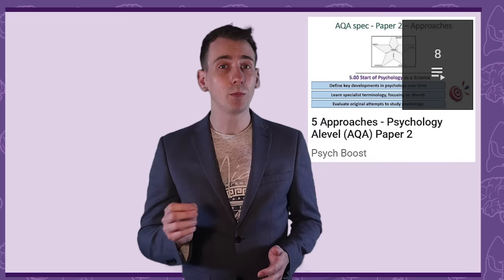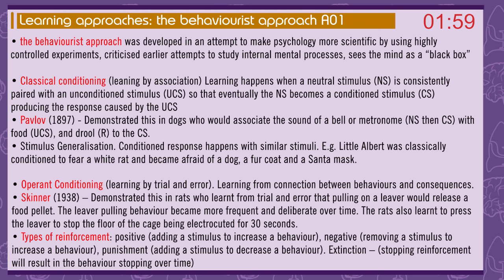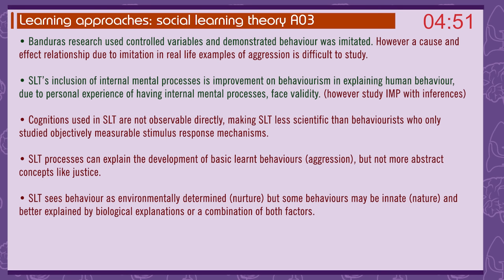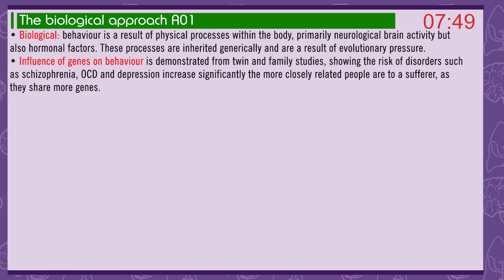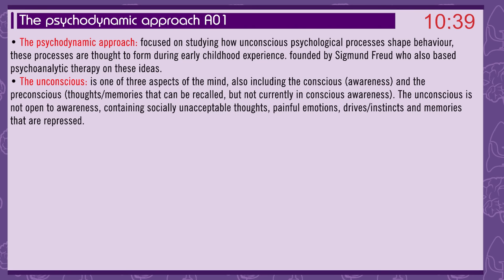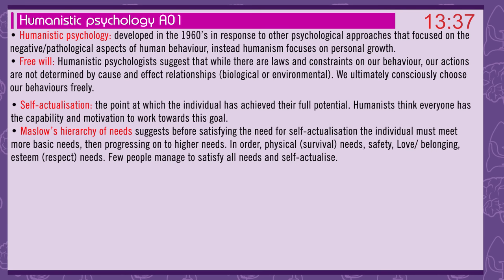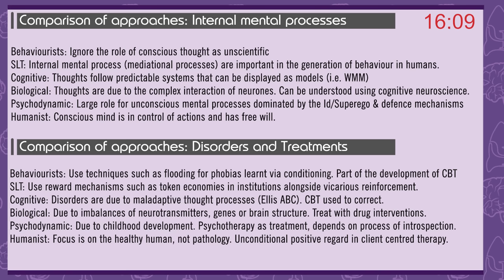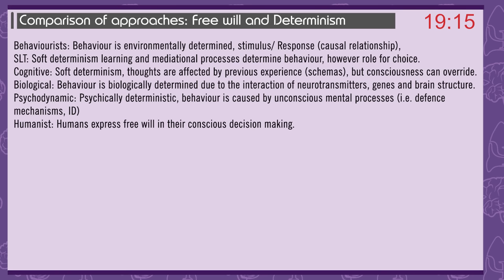Approaches- AQA Psychology UNDER 20 MINS! Quick Revision for Paper 2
This video includes:Revision video condencing all of Approaches for AQA paper 2 psychology into a quick rundown.

See the Approaches playlist for a more indepth information and evaluation writing for each section.

Covered in this video:
Origins of psychology: Wundt, introspection and the emergence of psychology as a science.
The basic assumptions of the following approaches:
• Learning approaches: the behaviourist approach, including classical conditioning and Pavlov’s
research, operant conditioning, types of reinforcement and Skinner’s research; social learning
theory including imitation, identification, modelling, vicarious reinforcement, the role of mediational
processes and Bandura’s research.
• The cognitive approach: the study of internal mental processes, the role of schema, the use of
theoretical and computer models to explain and make inferences about mental processes. The
emergence of cognitive neuroscience.
• The biological approach: the influence of genes, biological structures and neurochemistry on
behaviour. Genotype and phenotype, genetic basis of behaviour, evolution and behaviour.
• The psychodynamic approach: the role of the unconscious, the structure of personality, that
is ID, ego and superego, defence mechanisms including repression, denial and displacement,
psychosexual stages.
• Humanistic psychology: free will, self-actualisation and Maslow’s hierarchy of needs, focus on the
self, congruence, the role of conditions of worth. The influence on counselling psychology.
• Comparison of approaches.

0:00 Intro
1:12 Origins of psychology
2:19 Bhaviourist approach
4:26 Social learning theory
6:30 The cognitive approach
8:55 The biological approach
11:53 The psychodynamic approach
14:24 Humanistic psychology
14:42 Comparison of approaches
21:00 Outro